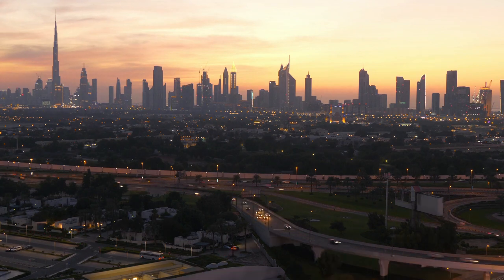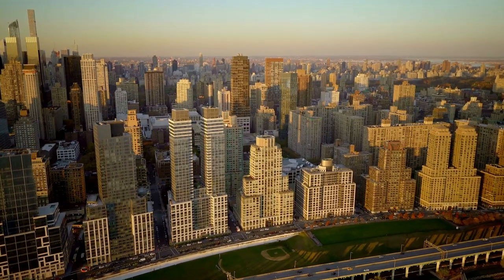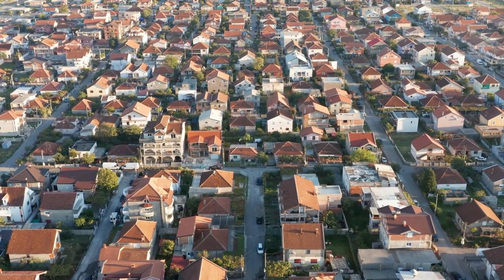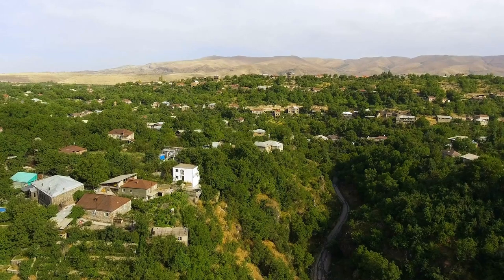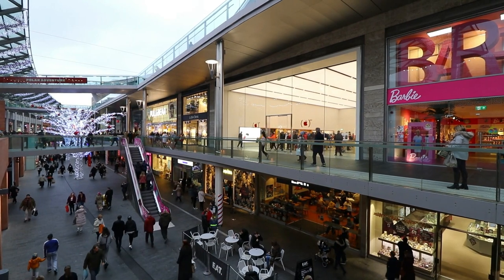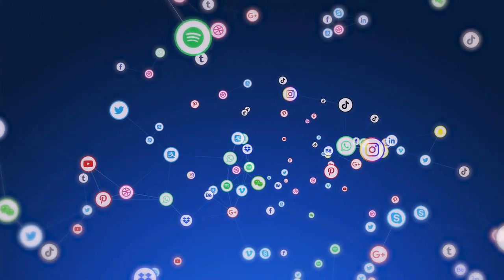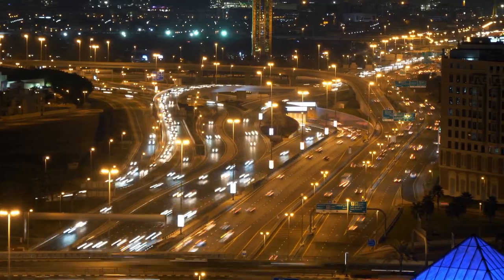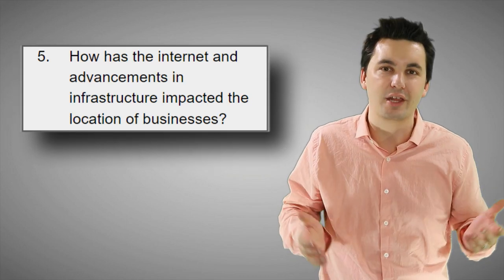Spatial Layout Of Cities & Density Gradient [AP Human Geography Unit 6 Topic 6] (6.6)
Chapters:
0:00 Introduction
0:14 Density Gradient
0:30 Bid-Rent Theory & Density Gradient
1:12 Urban Policy & Density Gradient
1:36 Highly-Densely Populated Areas
2:26 Medium-Densely Populated Areas
3:04 Low-Densely Populated Areas
3:48 Changes To Businesses & Homes
4:42 The Internet & The Spatial Layout Of Cities
5:48 Practice Quiz

Skills in this video:
IMP-6.A
Explain how low-, medium-,
and high-density housing
characteristics represent
different patterns of
residential land use.

IMP-6.A.1
Residential buildings and patterns of land
use reflect and shape the city’s culture,
technological capabilities, cycles of
development, and infilling.